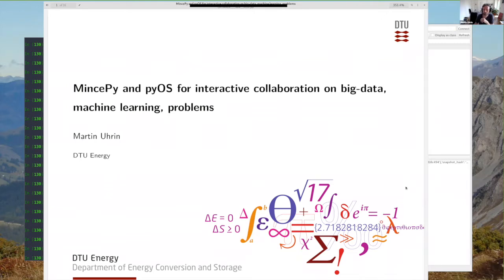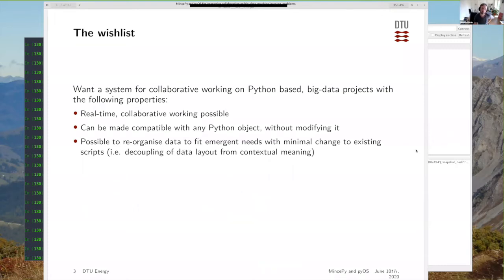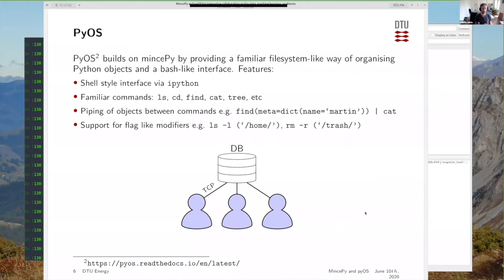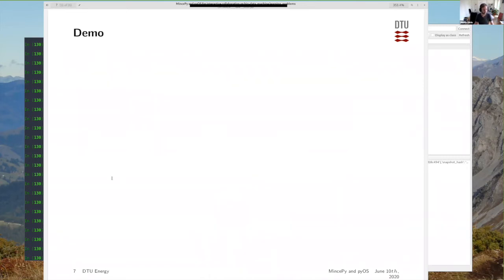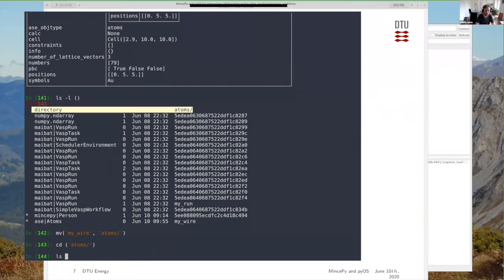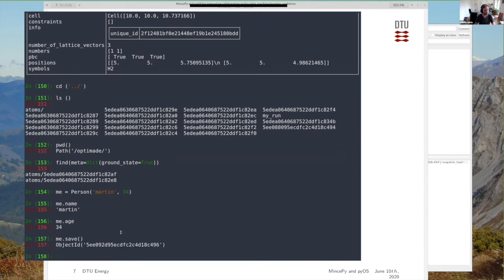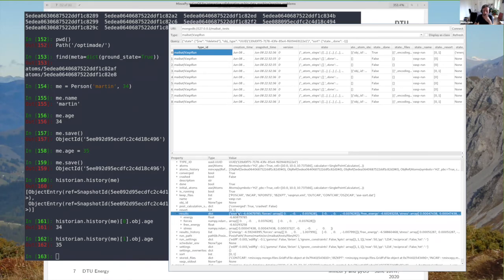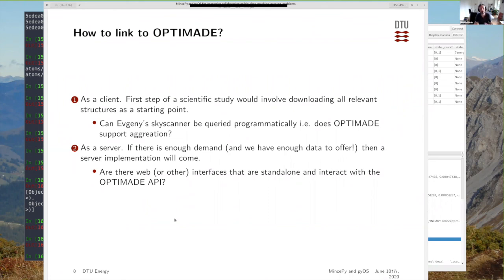Talk by Martin UHRIN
MincePy and pyOS for interactive collaboration on big-data, machine learning, problems